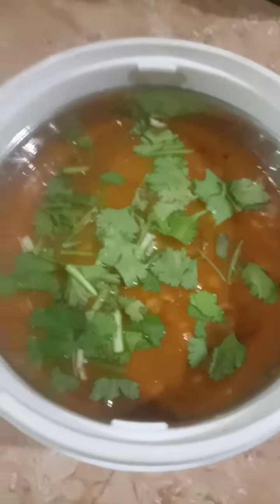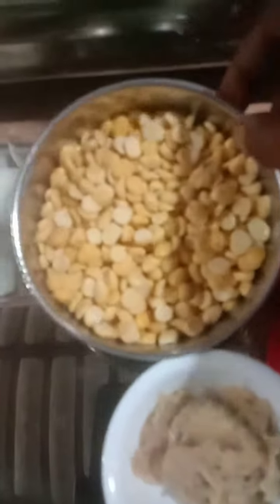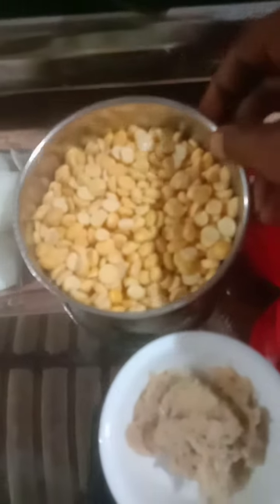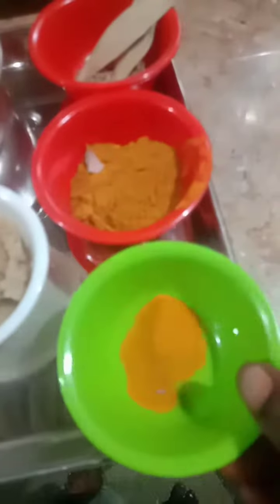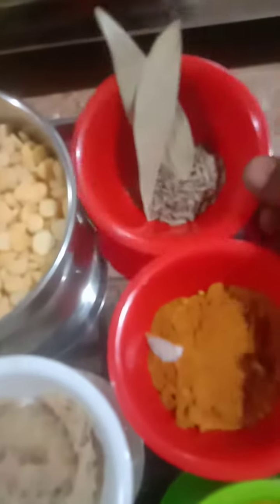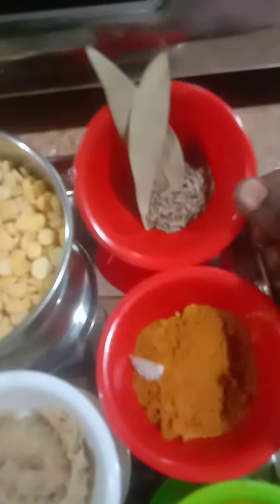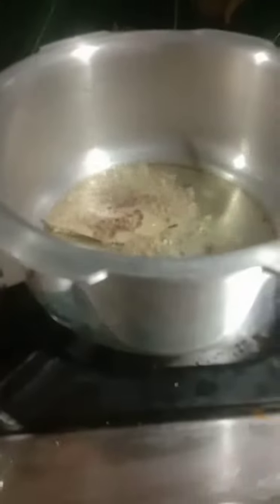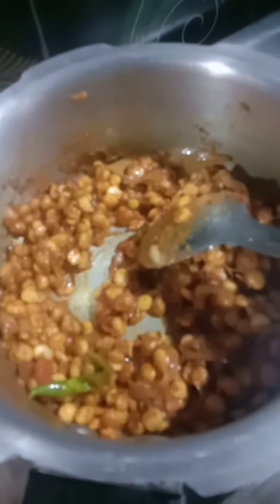dal fry for roti ,poori,dosa